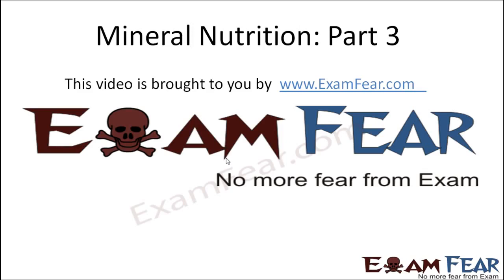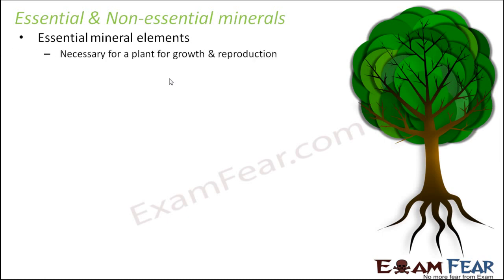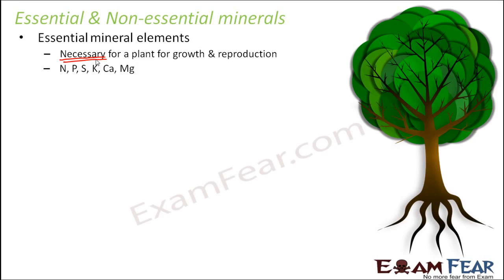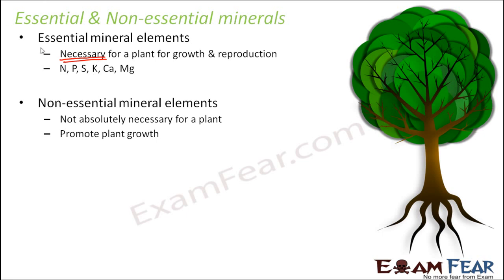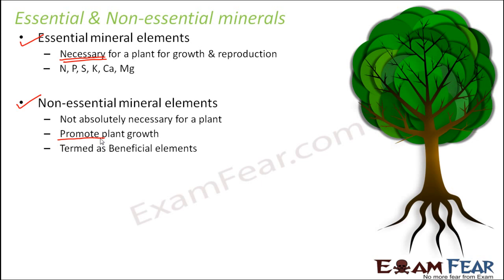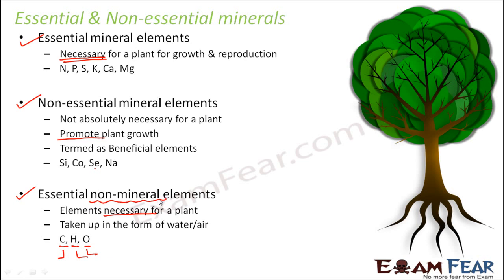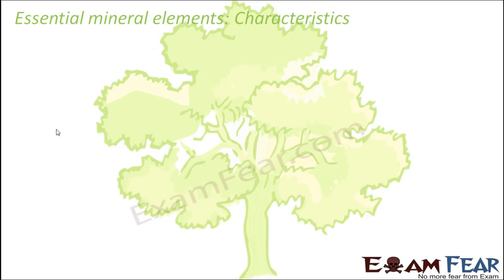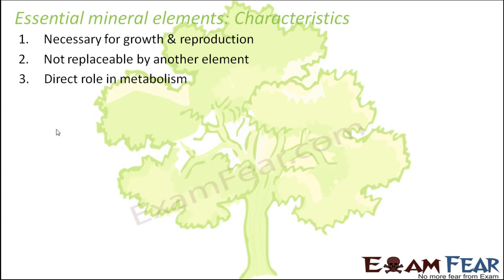Biology Chapter 12 Mineral Nutrition part 3 Essential & Non essential Minerals CBSE class 11 XI 720